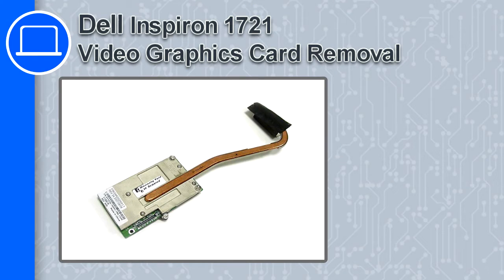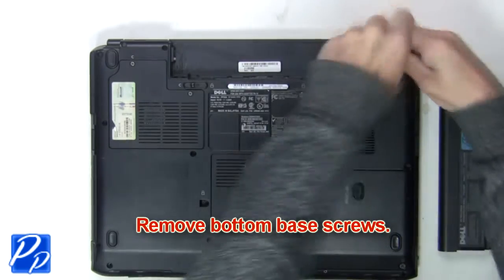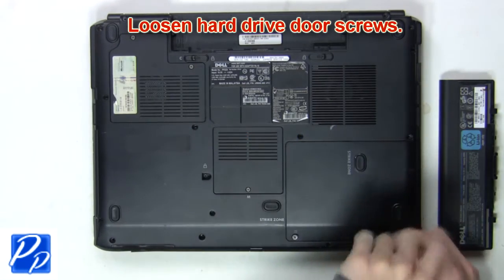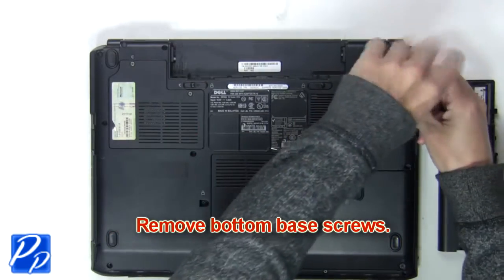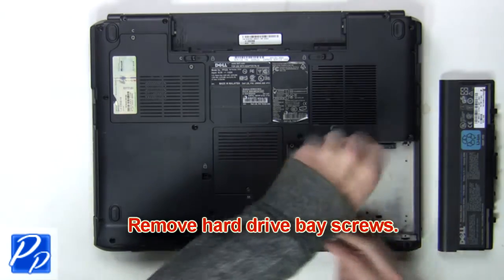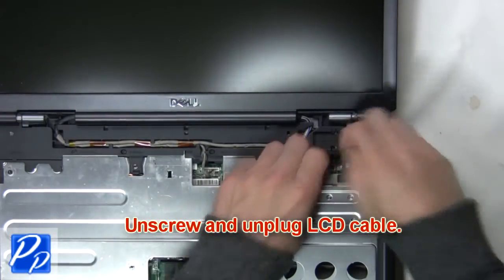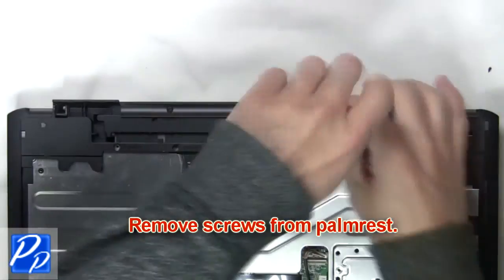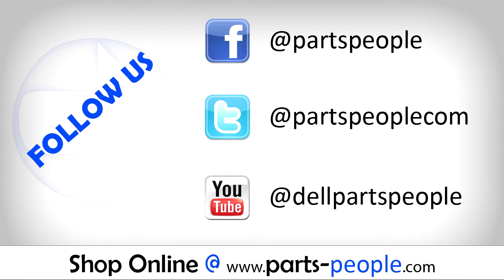Dell Inspiron 1721 Video Graphics Card Replacement Video Tutorial